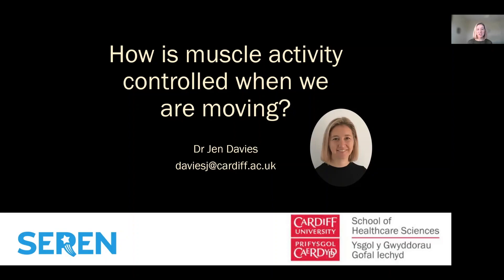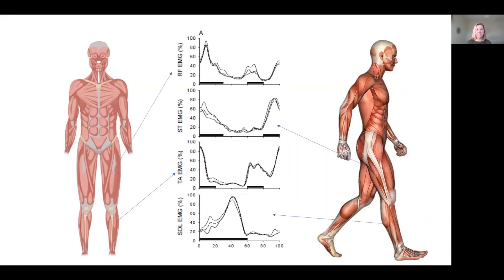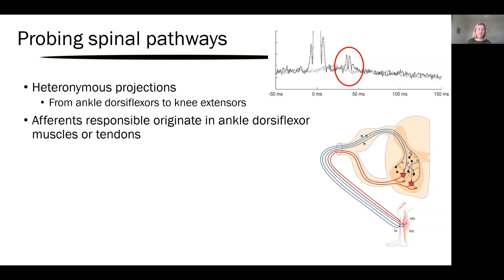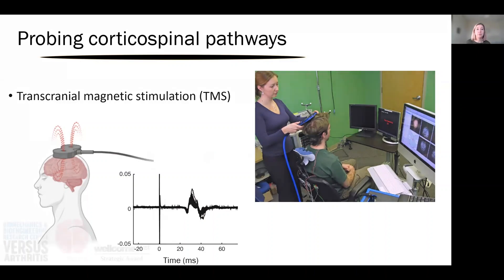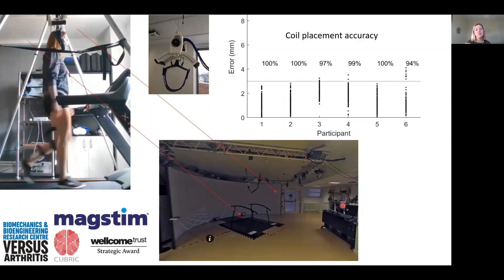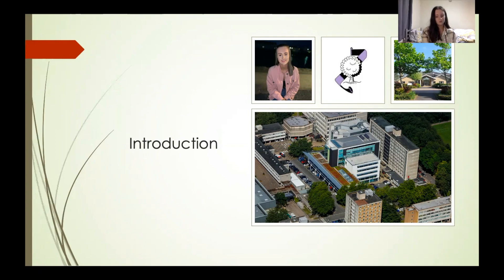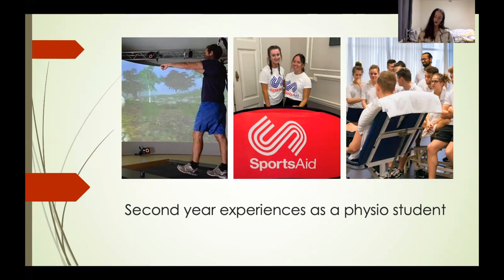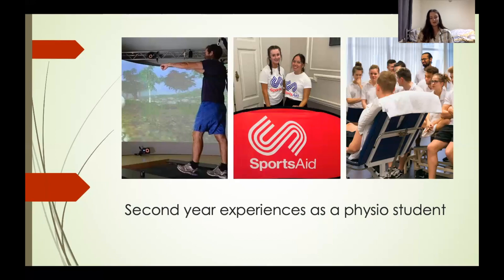Health Care Sciences Masterclass